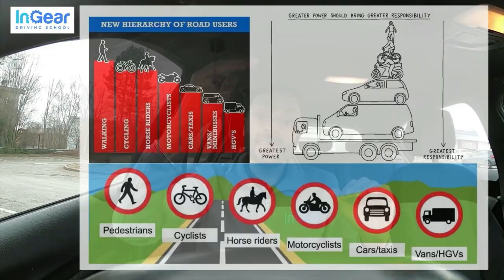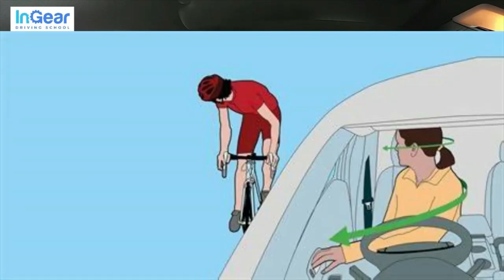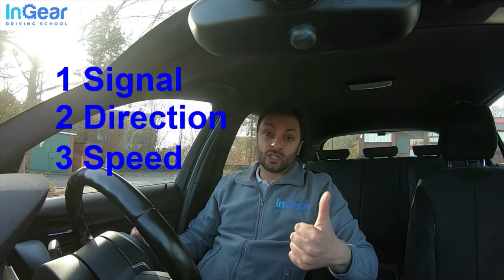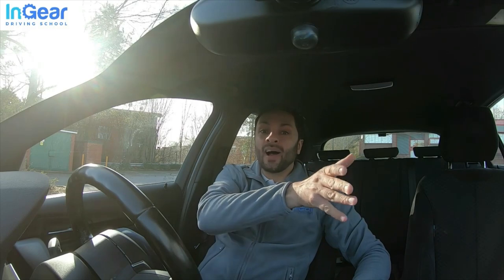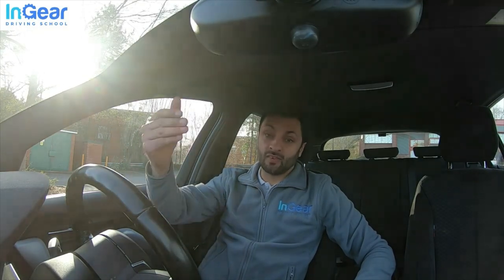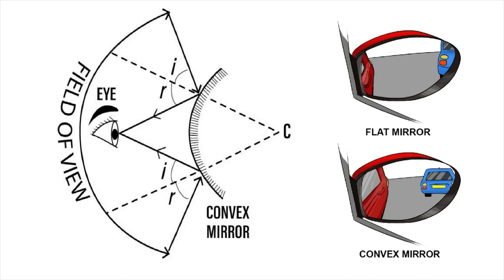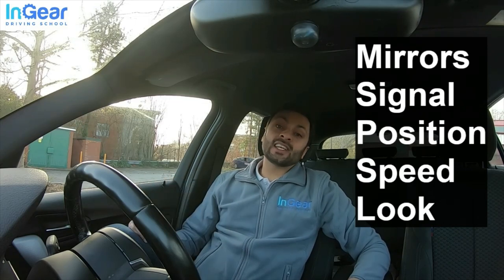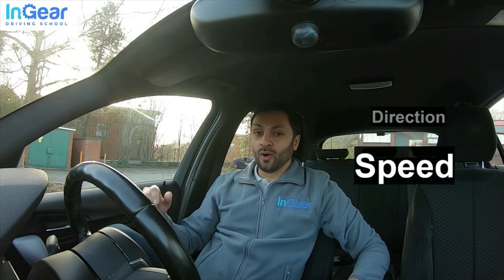Highway Code Changes What to Expect. How To Use Your Mirrors While Driving.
Highway code video.
Highway Code changes and the reason for these changes in the Highway Code.
In this Highway Code 2022 video I will briefly explain the changes that have been made in the Highway code and the new Highway code hierarchy system.
In the link below you can read in more detail about the new changes in the Highway code.
1. Hierarchy of road users
2. People crossing the road at junctions
3. Walking, cycling or riding in shared spaces
4. Positioning on the road when cycling
5. Overtaking when driving or cycling
6. People cycling at junctions
7. People cycling, riding a horse and driving horse-drawn vehicles on roundabouts
8. Parking, charging and leaving vehicles

For up-to-date information the link is below.

Please feel free to visit our driving school website on -

In this Driving Tutorial video, you'll learn how to check your mirrors while driving and how to set your mirrors and when to use mirrors while driving. These are the mirror basics beginners learn on their first Driving Lessons with an Instructor.

A car's mirrors are one of its most important safety features. If we use them effectively, we can maintain an awareness of other vehicles all around the car - and this can help us prevent unsafe situations developing. However, ineffective use of mirrors will allow danger to develop, and is also one of the most common reasons for failing a practical driving test. This video will show how, why and when we should use our mirrors to help us keep safe when driving.

You will learn about setting the Door Mirrors and setting the Centre Mirror called Rear View Mirror. Then also about how and when to use the side mirrors and rear-view mirrors while driving and checking blind spots safely.

- The 3 key points on when to check mirrors
- MSPSL - Mirrors, Signal, Position, Speed, Look
- Driving test using mirrors
- Using mirrors change of direction
- Using mirrors change of speed
- What are convex and concave mirrors
- Key points of the videos

This video is a guide intended to help people who are learning to drive with a driving instructor in the UK, it is by no means a replacement for driving lessons with an appropriately qualified driving instructor. Hope you enjoy the video.